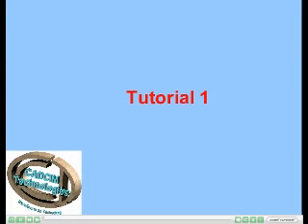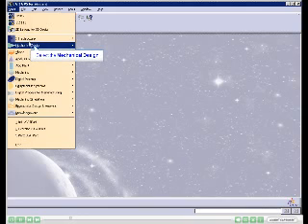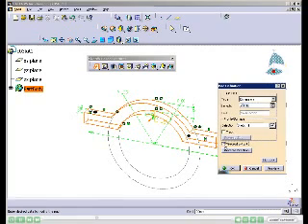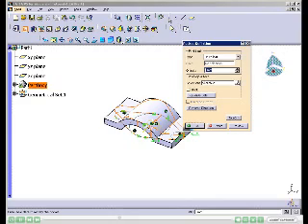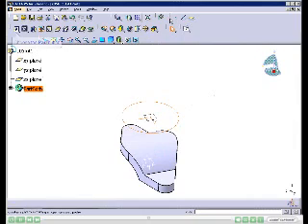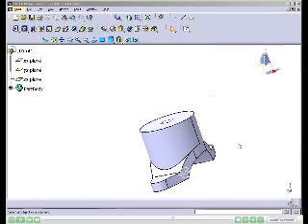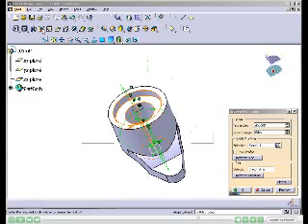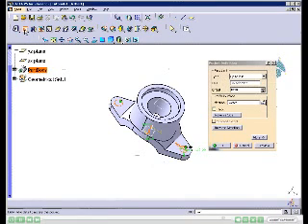CATIA Tutorial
This is the Tutorial 1 of Chapter 1 from the textbook titles "CATIA V5R17 for Designers" by Prof. Sham Tickoo of Purdue University Calumet, USA, published by CADCIM Technologies, USA